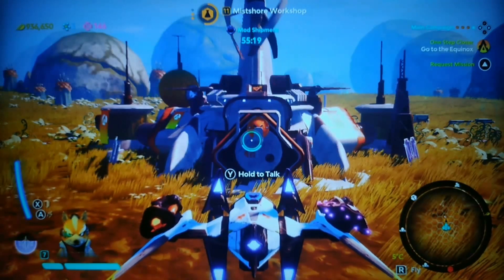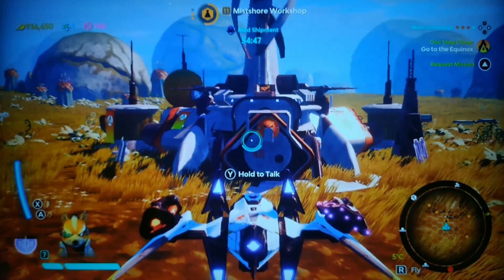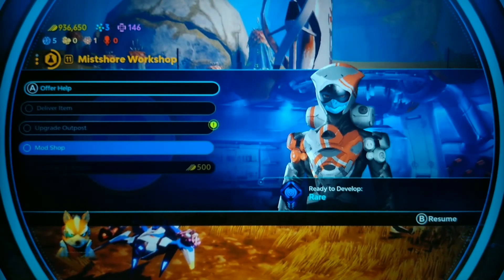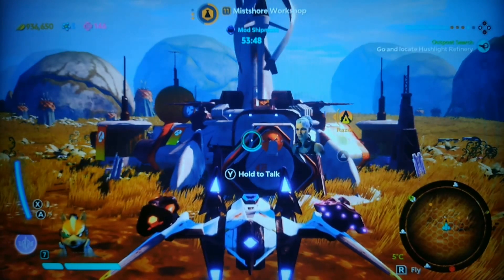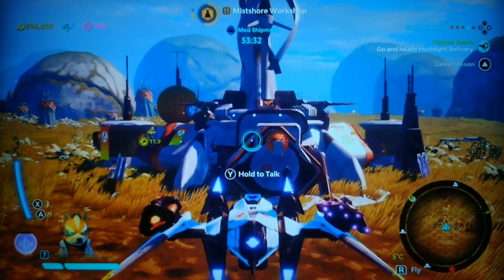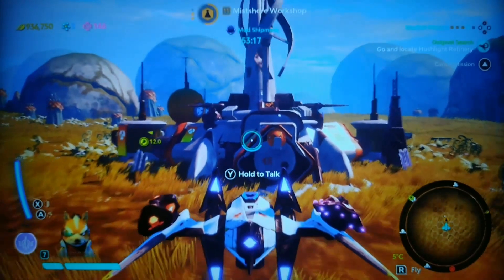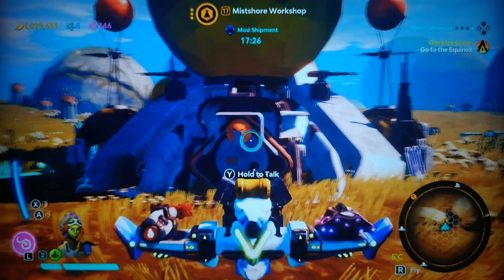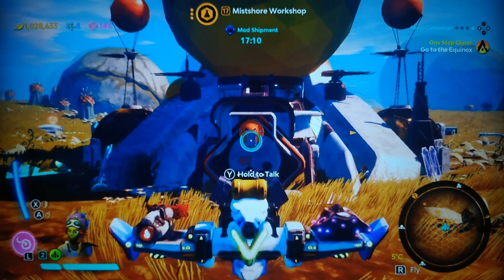Switch Starlink: Battle for Atlas DDE G26, 1P gameplay, Sonatus expansion & Workshop functions.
Now caught up on the Startlink Database, it is my intention to expand my territory in the Trade Sector of Atlas, starting with Sonatus. Vid timeline:

(0:00) Startlink Mission. Outpost Search: Go and Locate Hushlight Refinery.

I test the function of the "Request Mission", with creates Startlink Missions. Usually linked to directing me to meed the  aliens running Expedition and Prospector establishments, it will sometimes direct me towards a hostile spot, Legion or Outlaw to complete a task. Finally there's the Warden locations.

(5:41) Prospector Mission. Stand Your Ground: Destroy the Outlaw Rogue.

Connected to the Starlink Missions that direct me to an Expedition or Prospector establishment, is the "Offer Help" request once engaged with whoever alien is running it.

Completing the task given will then complete the securement of the building involved, causing them to add add their abilities or production to the greater cause. And trading can also be initiated. Sometimes, such aliens will direct one to a minor location, like a Colony or Prison to complete a task. In that case, clearing such areas of enemies will result in their capture, which would then allow such buildings to add whatever minor contributions they capable of delivering to the greater cause.

In this case, the alien direct me to Hunt down  some Outlaw trouble makers. To my surprise, the legion took care of them, before I took care of the Legion. The the building attached to this task, became part of the Starlink Initiative. It's Electrum extraction now added along with the others in the system.

(9:34) Mistshore Workshop: Switching Pilot and Ship.

Having secured one of the Refineries it place my attention on Fern's place. Fern in now onboard the Equinox. Hence the reason I took her and her ship. Like Karl, she's an Alien belonging to the Expedition. But unlike him, she runs a Workshop. The first time I encounter that type of building.

(14:26) Expedition Mission. Blazing a Trail: Pick up the Heat Corrupted Nova.

I Offer Help to that building and it triggered a task involving the Sorona Colony. Bring back the Heated Corrupted Nova located there. Once I destroyed the Cyclops guarding it, the building became part of the Initiative, and I was able to proceed with the task at hand. In addition, such locations usually are the store sites to other goodies.

(24:07) Expedition Mission. Pick up the Heat Corrupted Nova, Bring the Heat Corrupted Nova back to the Mistshore Workshop.

Examining the Workshop after delivering the Heat Corrupted Nova revealed that it has a Ship Repair and Mod purchase nenu! These are higher level Mods, aparently more so that those feature on the shipment of Mods this building is capable of delivering every now and them. But I'm not exactly sure how it all works yet. More time need to find out how a building like this can help me in the long run.

(33:31) Expedition Mission. Atlas Safari: Pick up the Analyzer: Ursataur, Use the Analyzer: Ursataur to scan Ursataur Scanned 0 of 3.

The next task that was given to me by this building upon offering help and a scan task. Unfortunately, I was unable to find the animals in question and ended up cancelling the mission.

(42:52) Startlink Mission. Outpost Search: Go and Locate Harmonious Observatory.

Things go south on the next Starlink Mission when I decided to take out a near by Imp Hive in route to an Observatory.

It turned out to be protected by a new type of weapon never before encountered, more powerful than expected. And as a result, I got killed...

This cause the mission to fail. So much for Fern right? Of well, I respawn back at he Mistshore Workshop, ready to resume.

Configuration settings:

Gameplay:
Difficulty: very hard.
Invert Camera Up/Down: inverted in flight.
Rumble: on.
Friendly fire: on.
Auto level in space: off.
Allow reverse camera: off.
Aim assistance: none.
Camera sensitivity: 50.

Subtitles and Languages:
Display Subtitles: on.
1 Menu and HUD language.
2 Voice language.
3 Subtitle language.
English (1, 2, 3).
Temperature scale: Celsius.
Subtitle size: small.
Subtitle backing opacity: 75.

Visual:
Enable all HUD: on.
Display minimap: on.
Display pilot: always.
Display Electrum and Nova: always.
Display flight & towing prompts: on.
Display interaction prompts: on.
Display HUD frame: on.

Audio (1 to 100):
Master volume: 100.
Speech volume: 100.
SFX volume: 100.
Ambient volume: 100.
Audio mix (T.V. speakers)